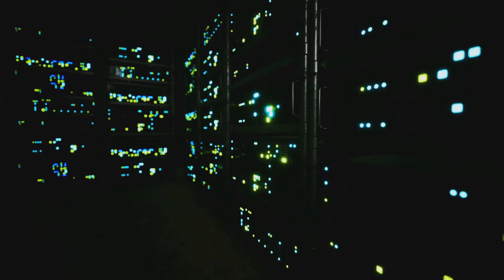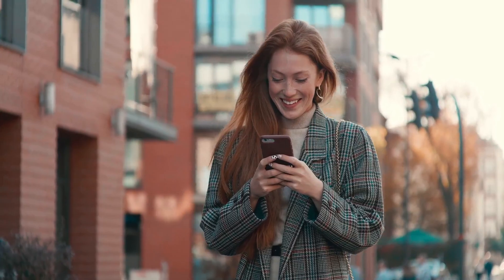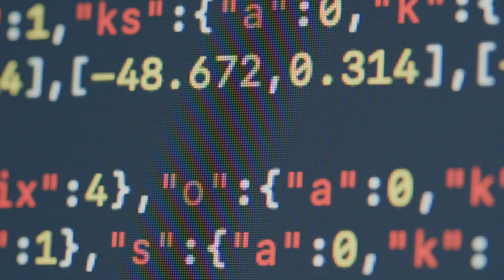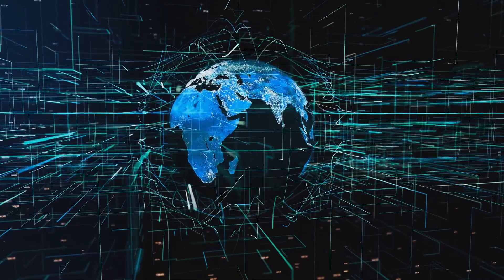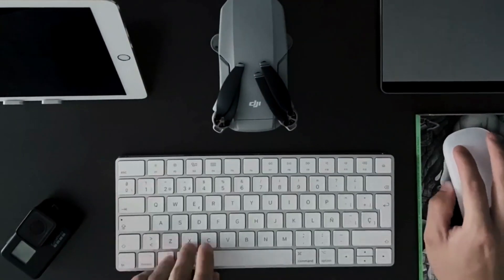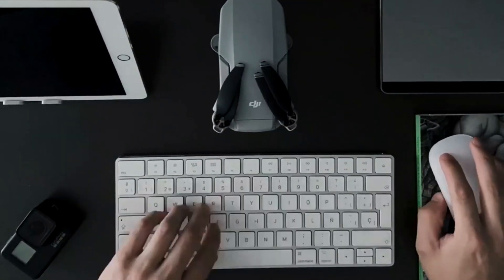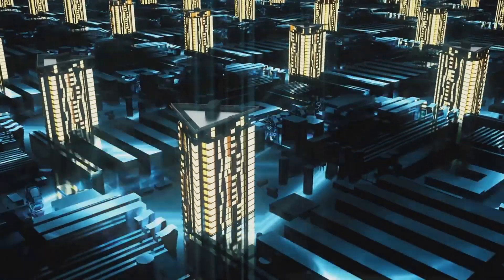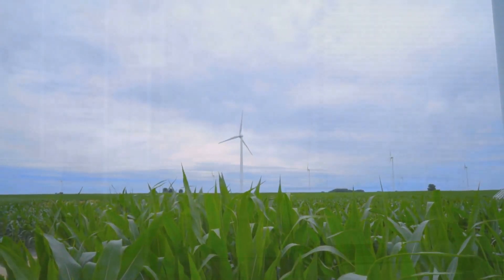Digital Products Beauty!